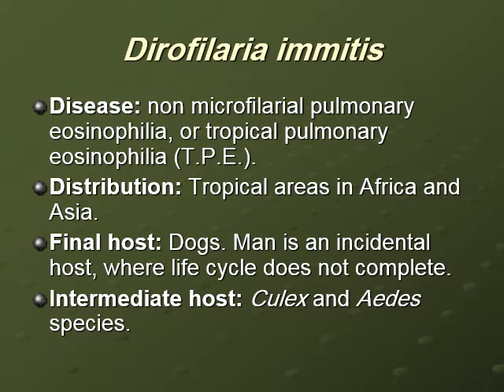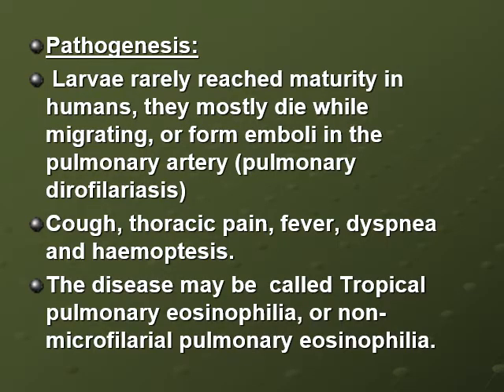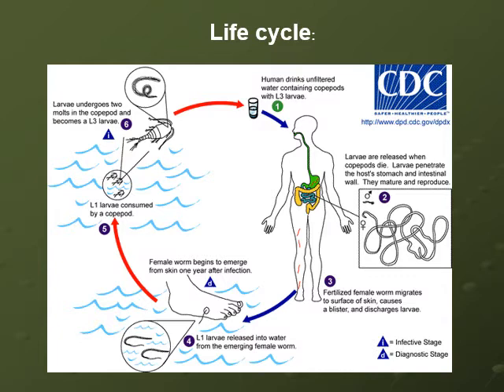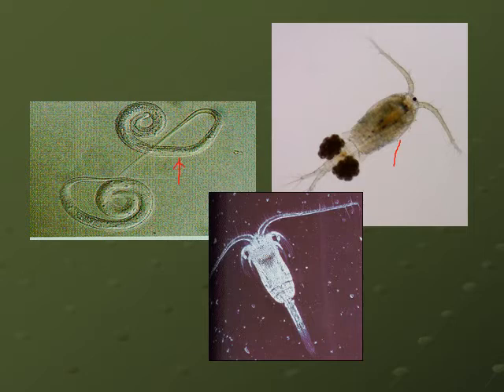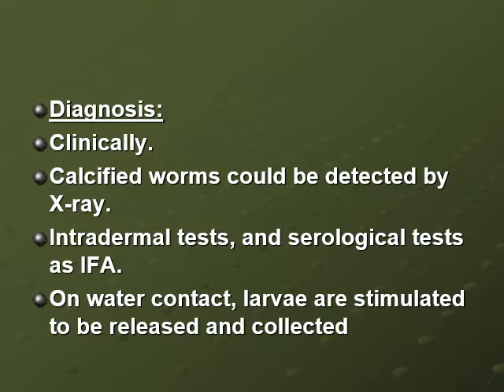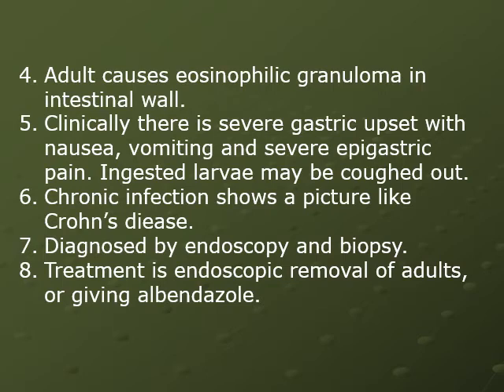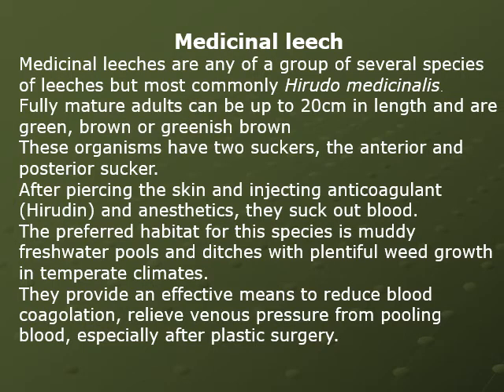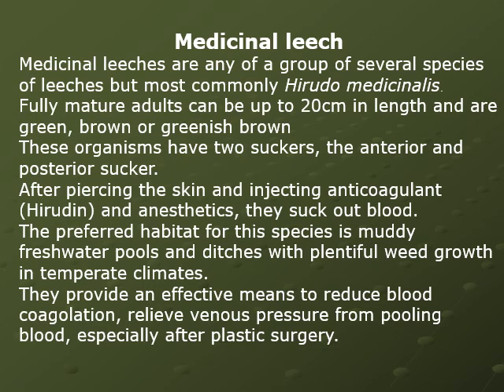Dirofilaria Immitis | Parasitology | Postgraduates | by Prof. Magda Elnazer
Dirofilaria Immitis | Parasitology | Postgraduates | 1st Part | by Prof. Magda Elnazer | Faculty of Medicine | Assiut University